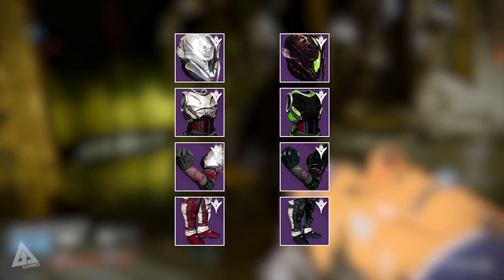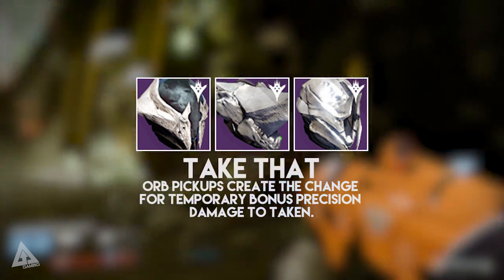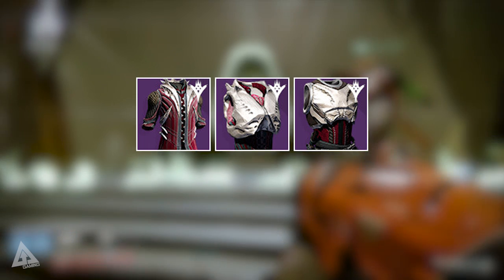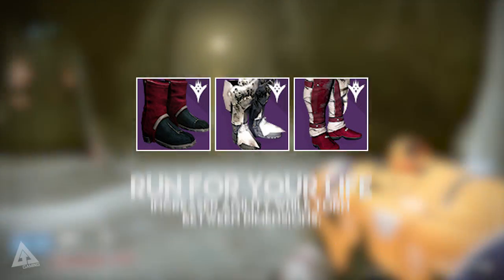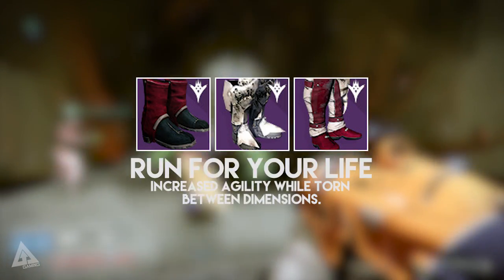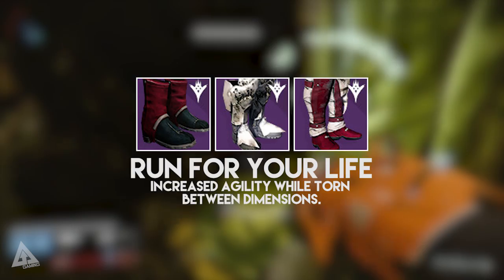Destiny The Taken King NEW RAID GEAR | King's Fall Raid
Here is all the new raid gear coming to Destiny The Taken King in the new King's Fall Raid.